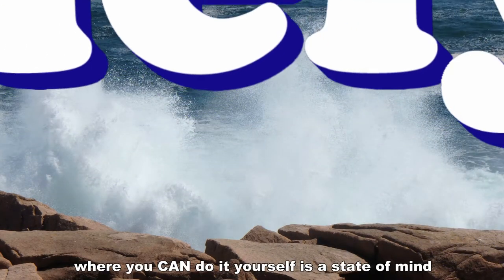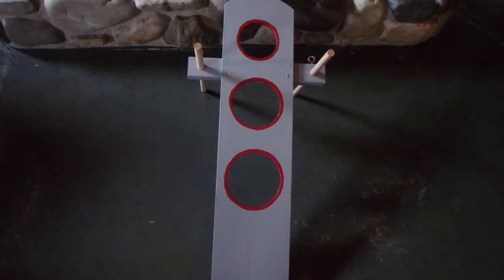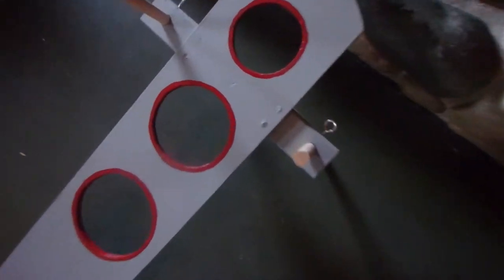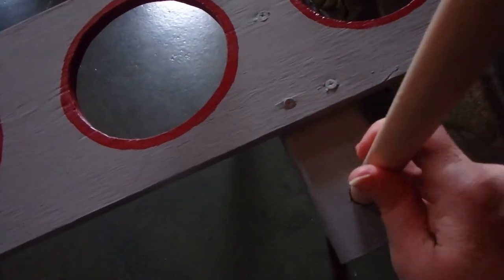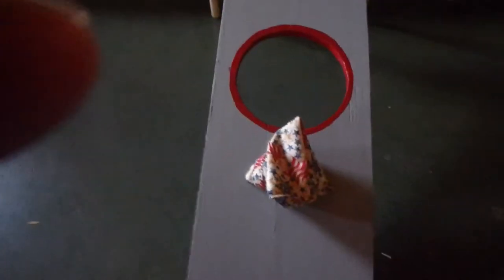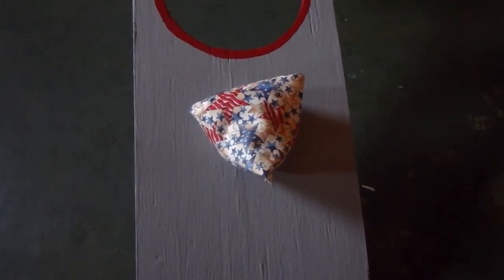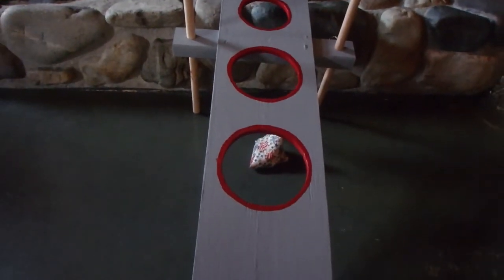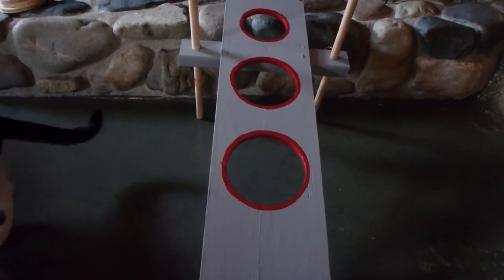Make a Bean Bag Toss Game. Get a Laugh as the Crafting Kitty Plays too.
Learn to make your own  bean bag toss ( or corn hole) game. MainelyDiY.com design lets you customize the playing angle and height. Such a fun game that the Crafting Kitty plays along.

➜Please like us 👍

for tons of crafting projects, do it yourself repairs, money saving tips and more. Plus find out where to get the products for your projects.

Happy Crafting for the Holidays and every day! from MainelyDiY.com. Where you can do-it-yourself is a State of Mind.